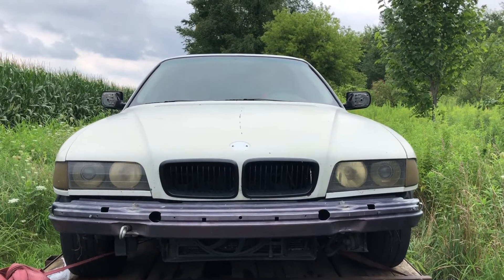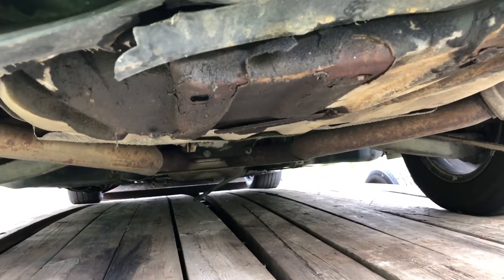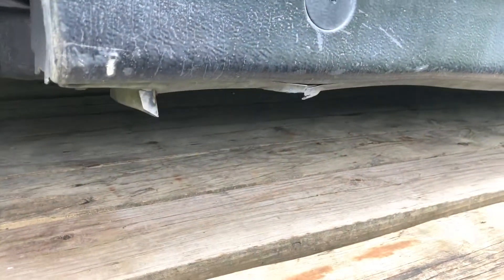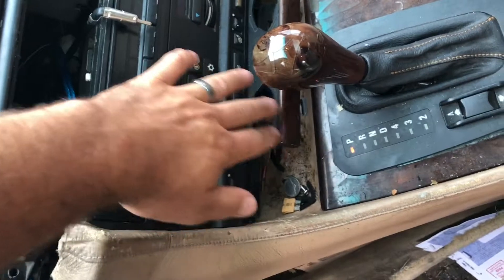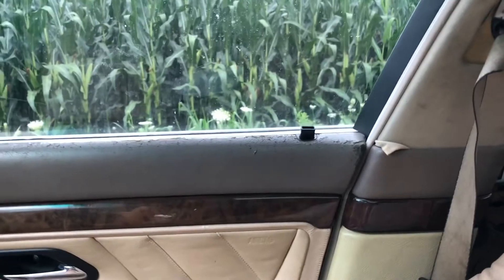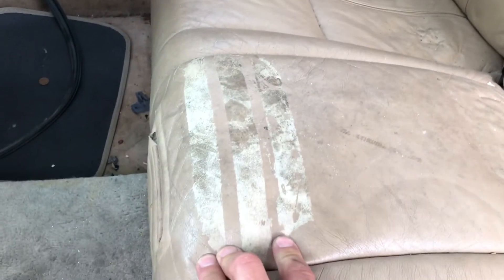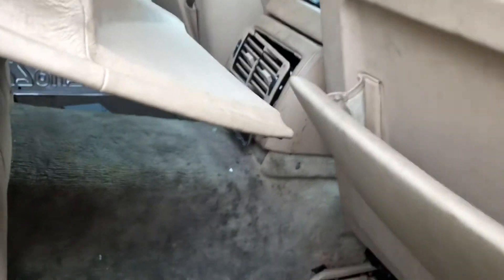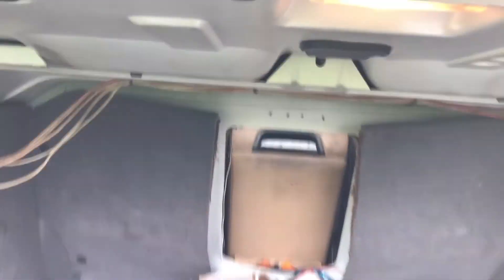Walk around on the cheapest V12 BMW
Quick look at this very neglected ‘97 750il that I basically paid scrap price for and the reasons it was that cheap, yes it is quite ugly at this point!